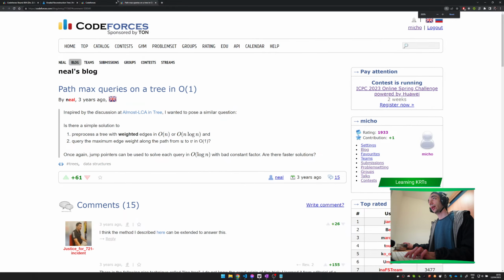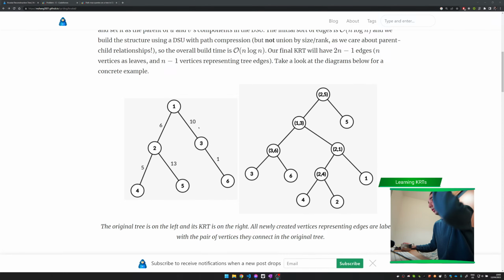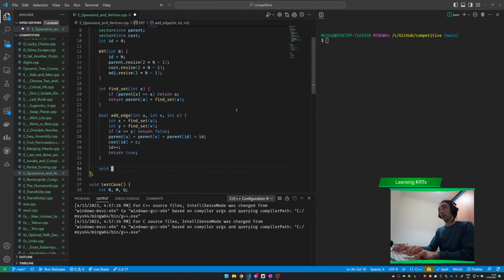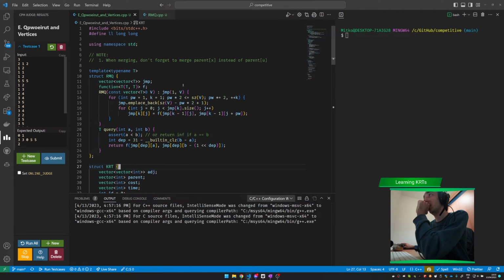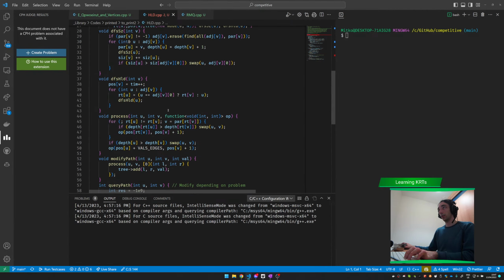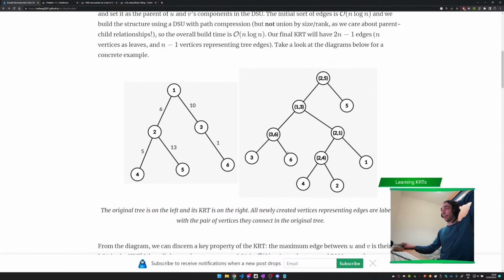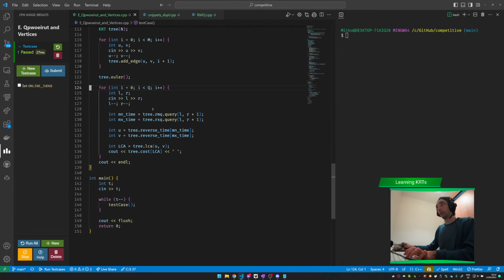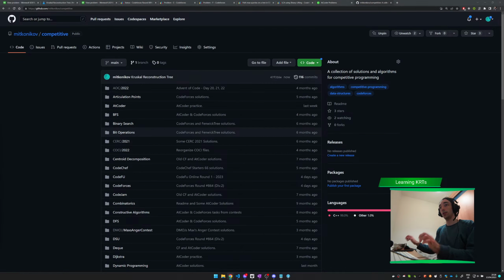Learning Kruskal Reconstruction Trees and LCA Tricks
Come join me and learn new tricks in Graph Theory...